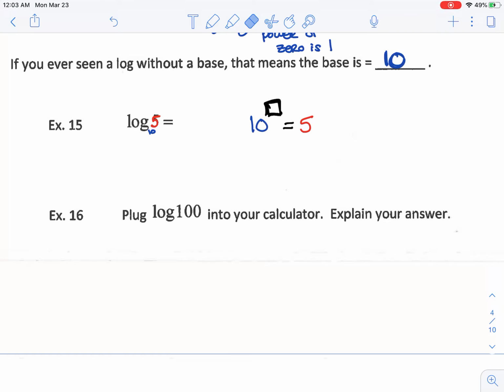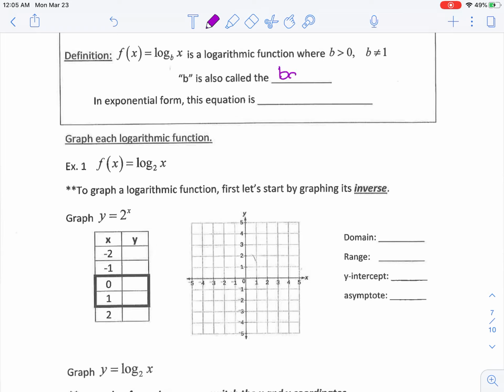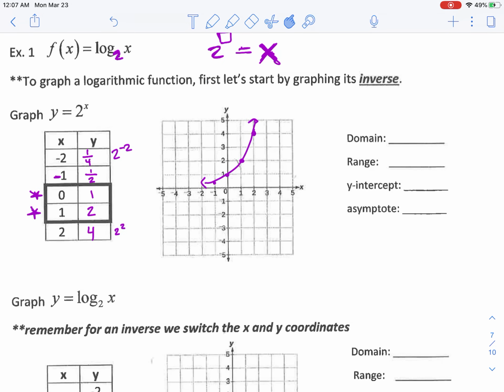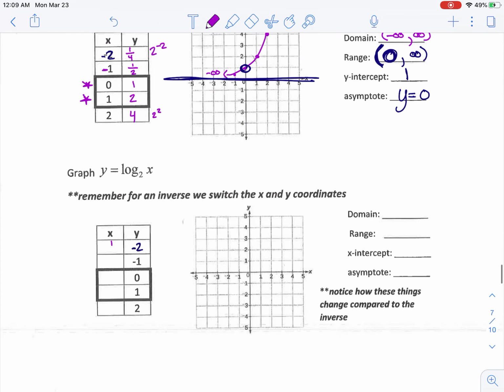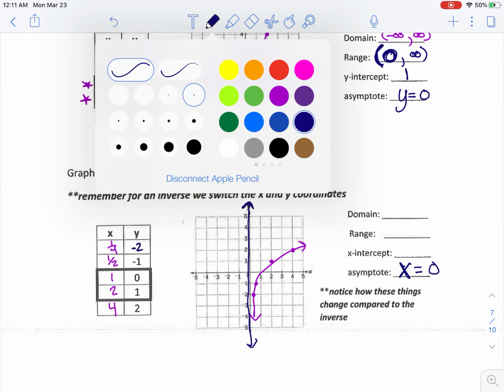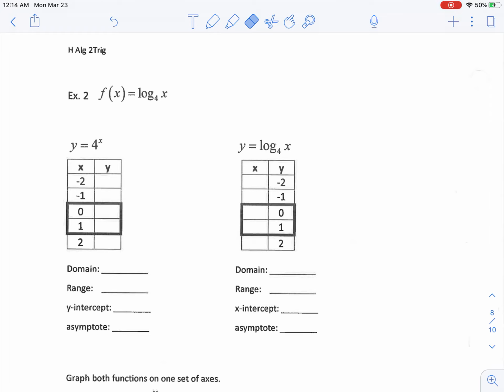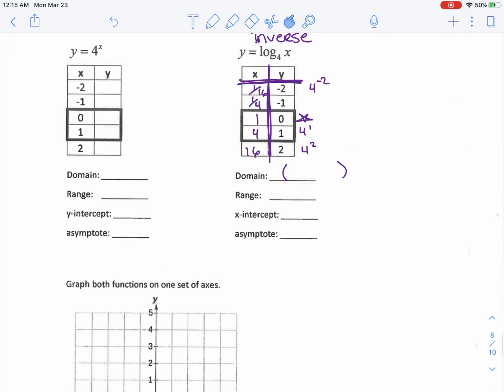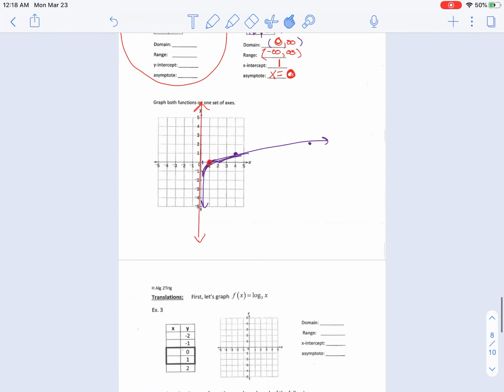Logs part 2